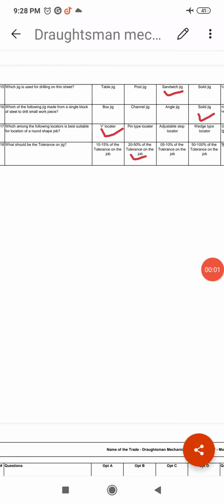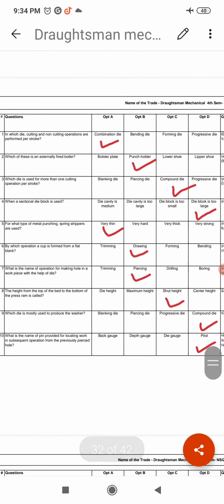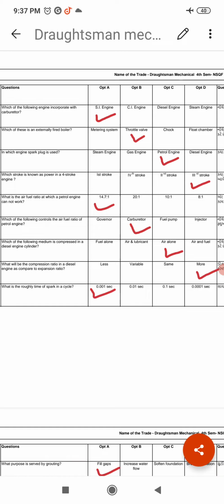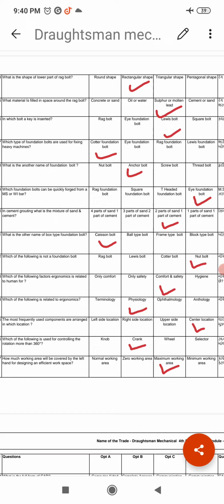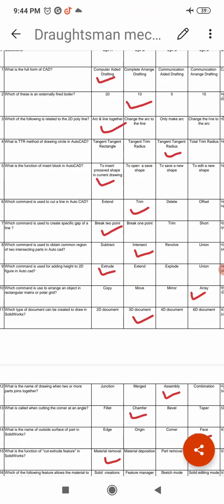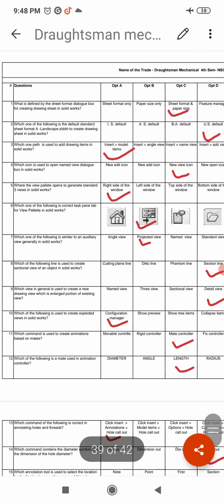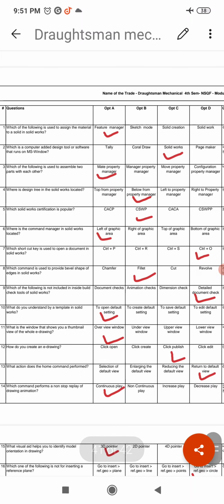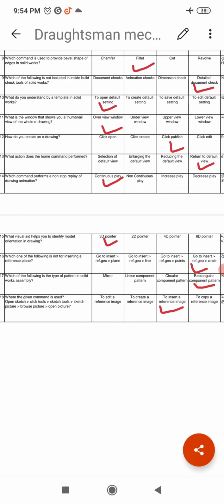DRAUGHTSMAN MECHANICAL MCQ . 2.4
THIS VIDEO FOR TRAINING PURPOSE
TO USEFULL ITI TRAINEE
TRADE DRAUGHTSMAN MECHANICAL
SUBJECT
FOR ONLINE TEST ONE YEAR
AND SECOND YEAR
THANKU